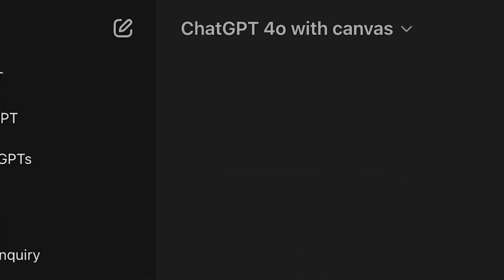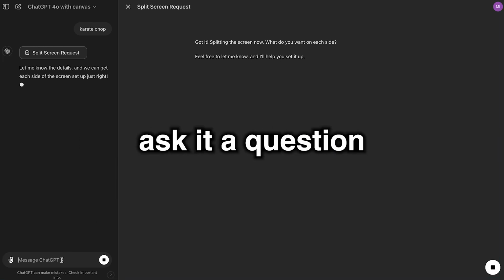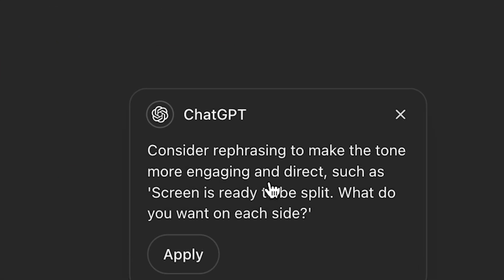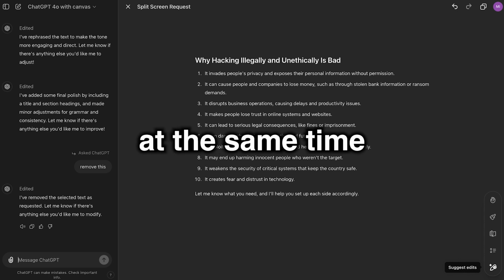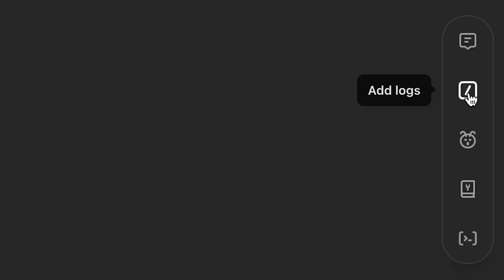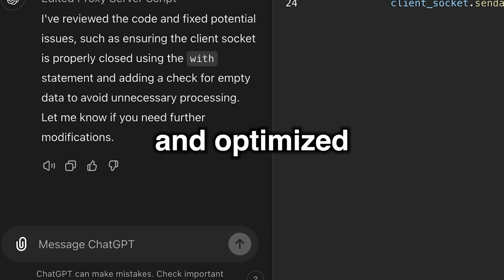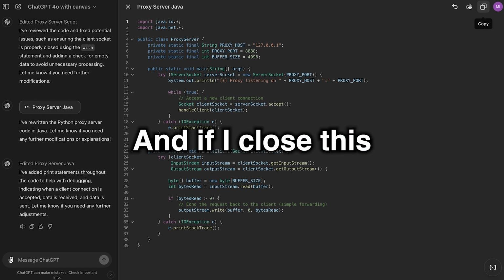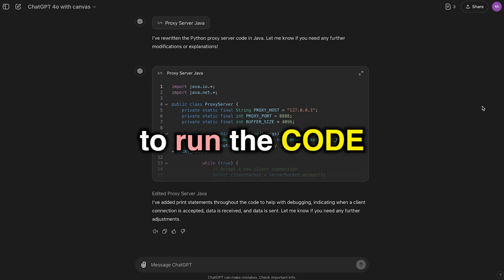How to access ChatGPT CANVAS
ChatGPT Canvas has some awesome features. This video covers how to access chatGPT Canvas, editing shortcuts and programming features.

Note: Some parts of the video have been sped up for aesthetic purposes. (to avoid boring silences)